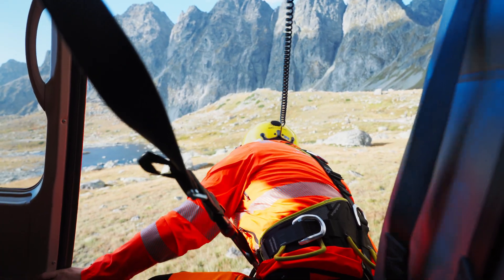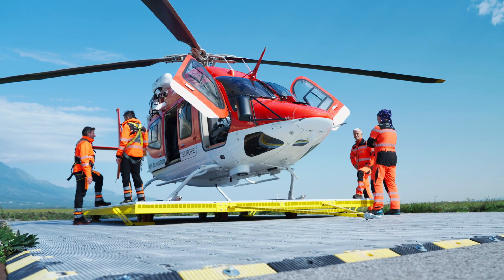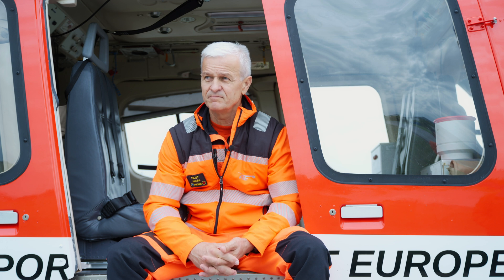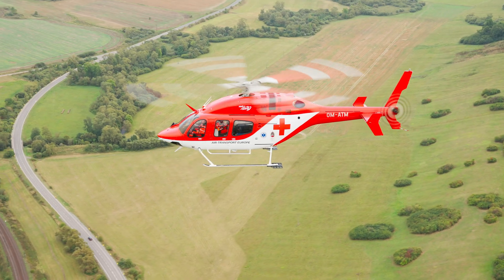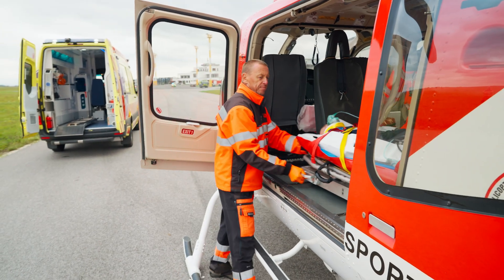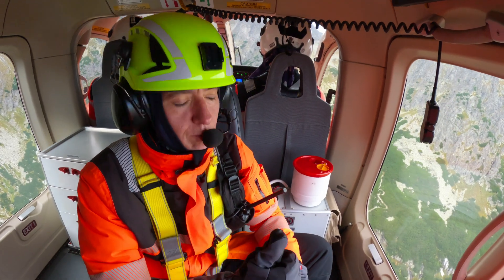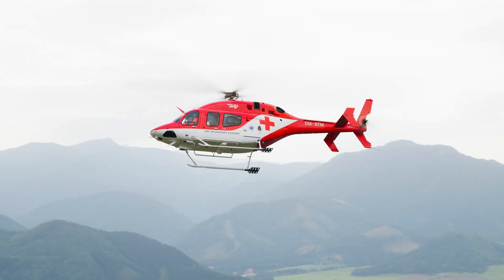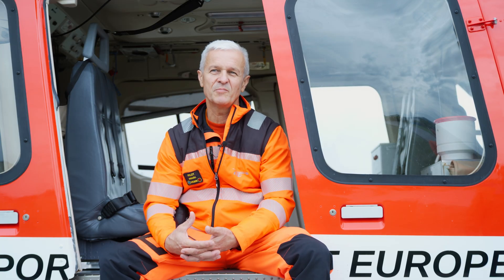Bell 429 and Air Transport Europe: Right aircraft, right mission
Flying in the High Tatras is challenging due to wind and turbulence. Air Transport Europe has been providing emergency helicopter services in Slovakia since 1992, operating seven HEMS bases in Slovakia and two in the Czech Republic. They perform over 4,000 missions annually with their fleet of Bell 429 helicopters.

Learn more about how the Bell 429, the right aircraft for the right mission, is helping their life-saving operations.